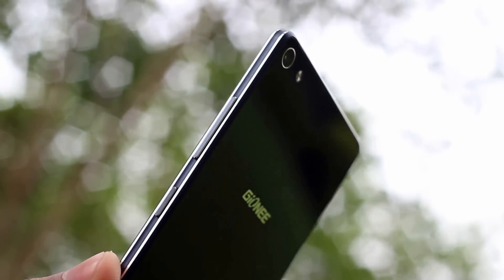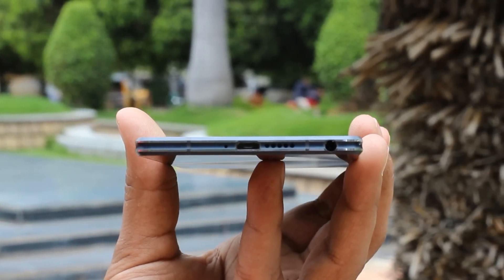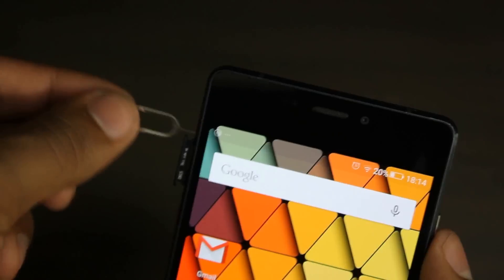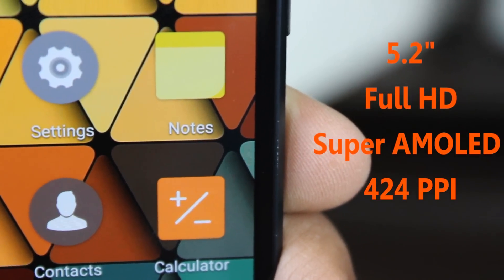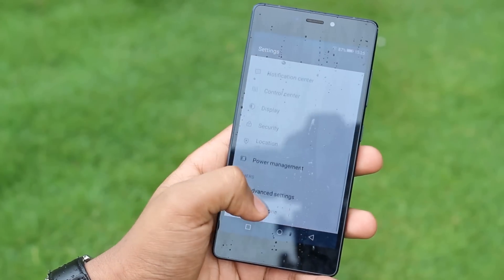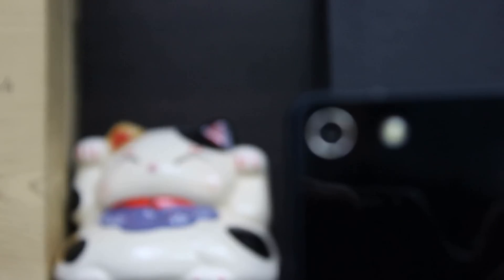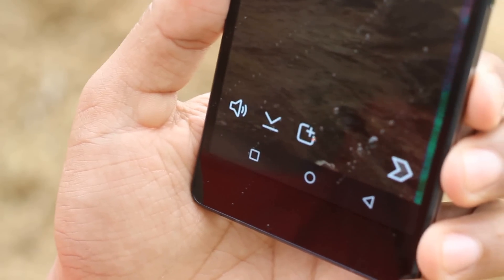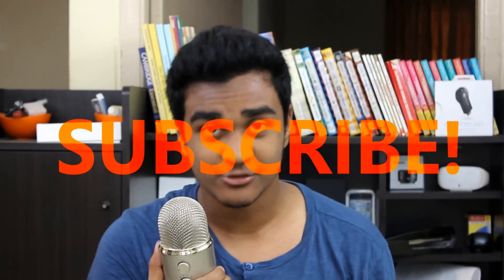Gionee Elife S7 Review: A Luxury Experience!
This is Techricity's Review of the super good-looking Gionee Elife S7!